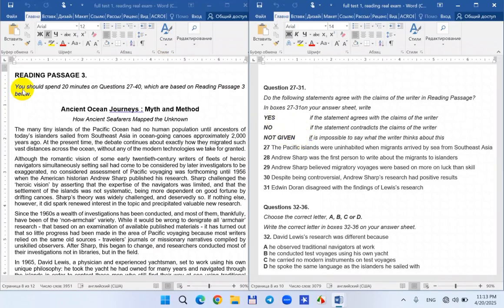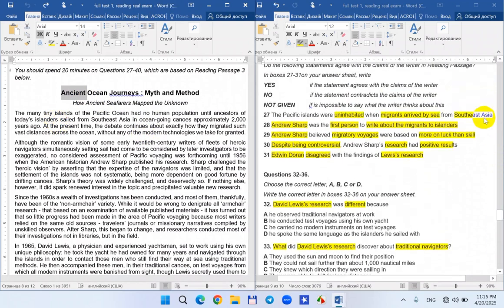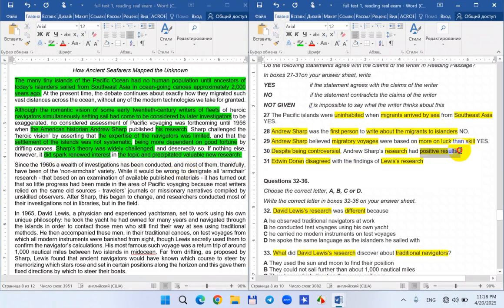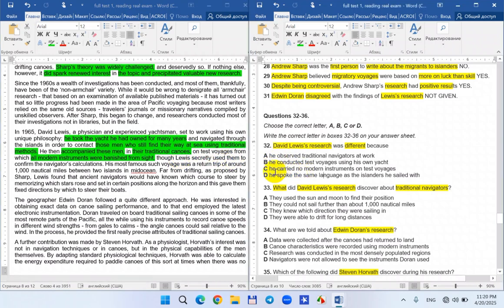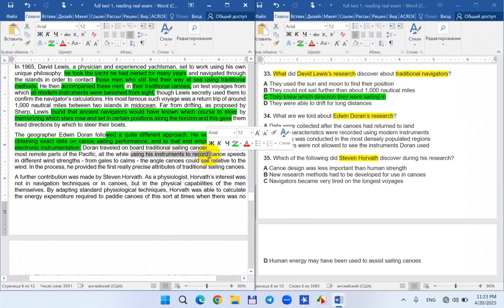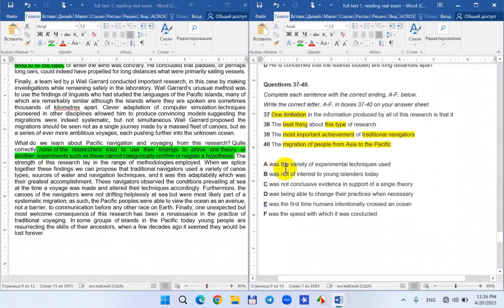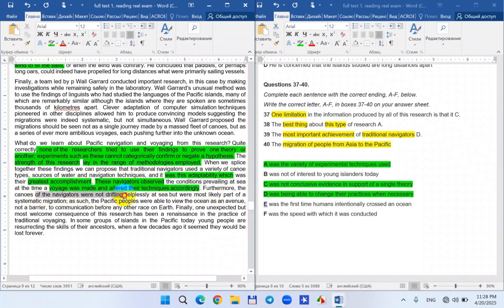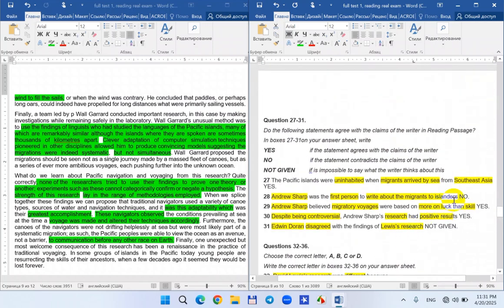full test 1. passage 3. Ancient Ocean Journeys : Myth and Method.